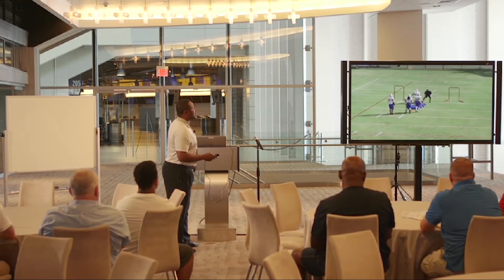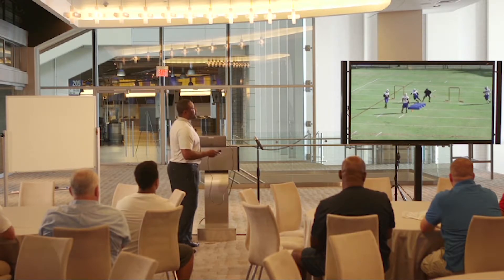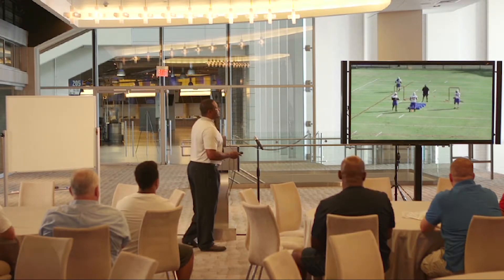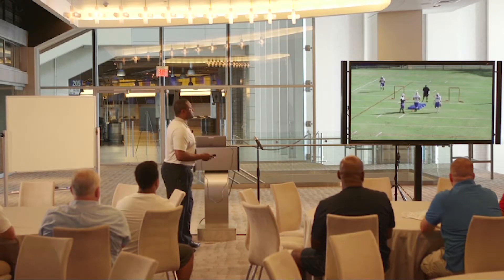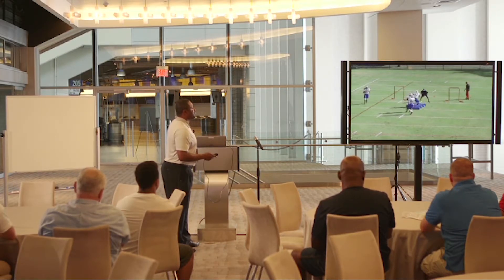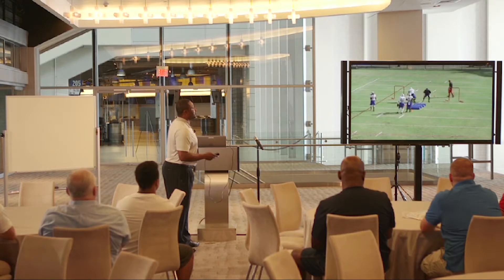Claude Mathis - Jump Stops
SMU Running Backs coach, Claude Mathis, shares a versatile drill he has his running backs do to improve their skills.
For more tips, check out iCoachApp.org!